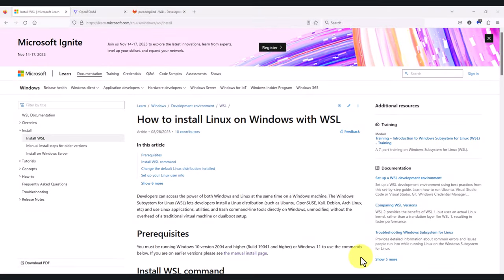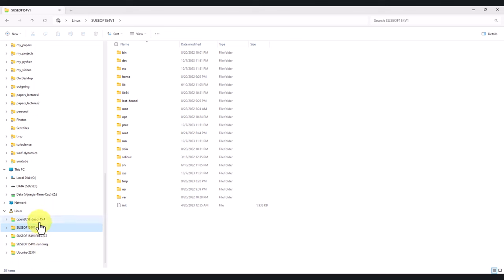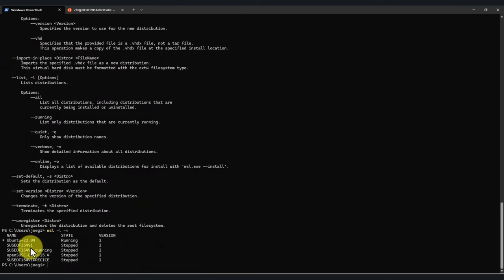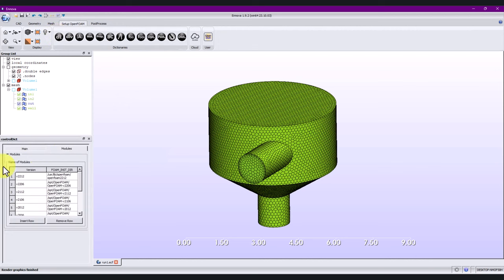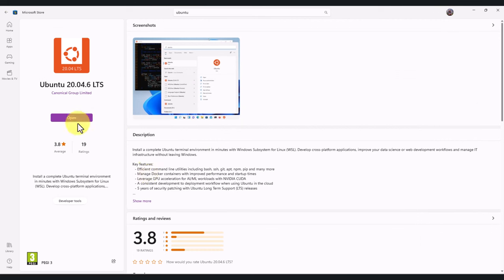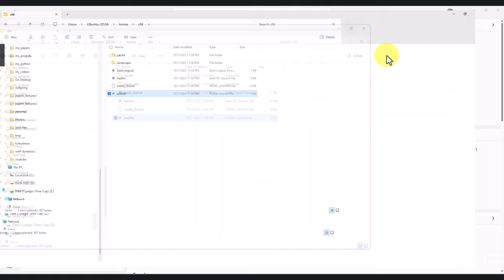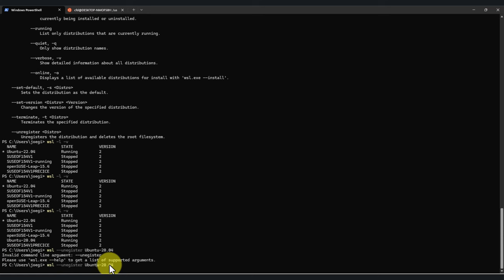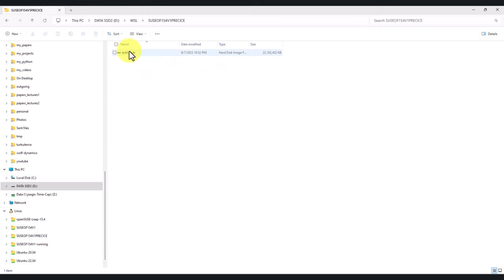Meshing with Ennova | The static mixer geometry | WSL, OpenFOAM, and Ennova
Part 6
WSL, OpenFOAM, and Ennova
WSL installation issues
How-to run OpenFOAM in Windows 11

00:00 How to install Linux on Windows with WSL
02:20 Ubuntu Linux installation - Microsoft store
02:50 The windows terminal - Some basic commands
05:00 On the OpenFOAM version
07:00 Windows terminal - Microsoft store
07:30 Installing a Linux version from the Microsoft store
10:30 Exploring the windows terminal and Linux installations
13:05 OpenSUSE is in Microsoft store, yay!
13:50 Main takeaways and closing remarks

Meshing with Ennova - The static mixer geometry

Useful links,

For a demo license or more information related the academic program contact,

Or contact Wolʇ Dynamics at,